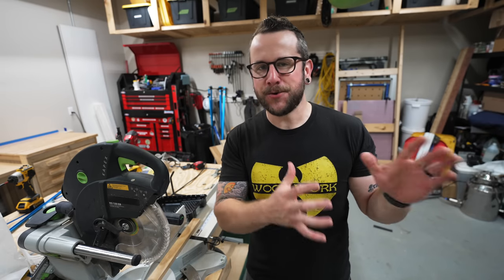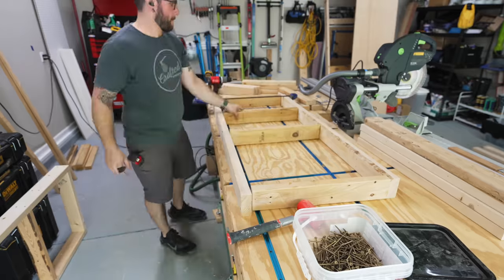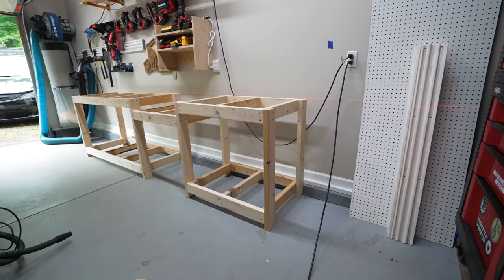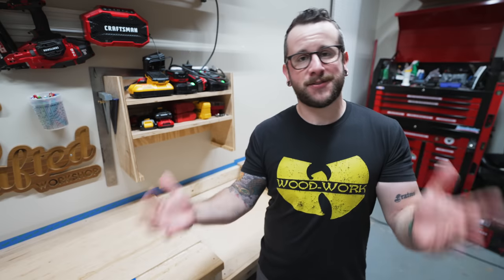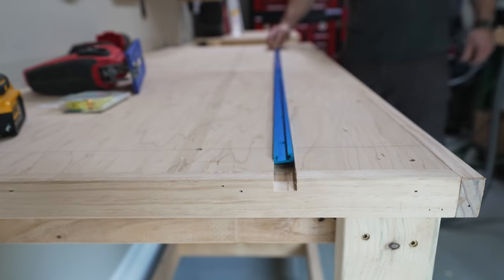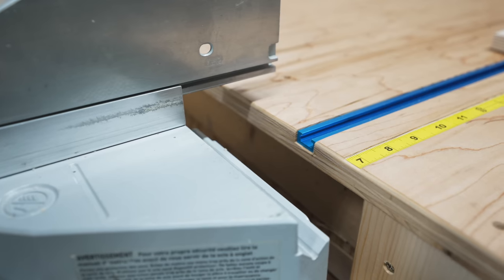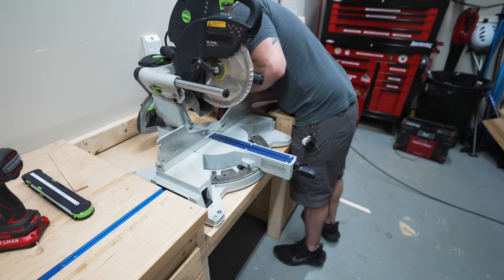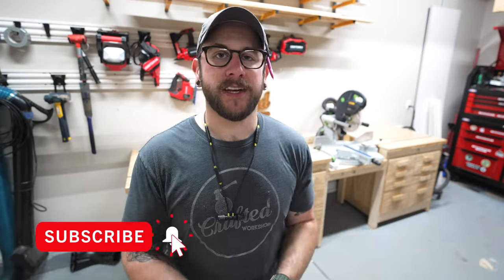How to build an EASY DIY Miter Saw Station! Stop Block ✔️ NO FENCE!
// Get your Anker 757 Powerhouse with $150 off!

Miter Saw (Overpriced)
Impact Driver
Magnetic Bit Holder